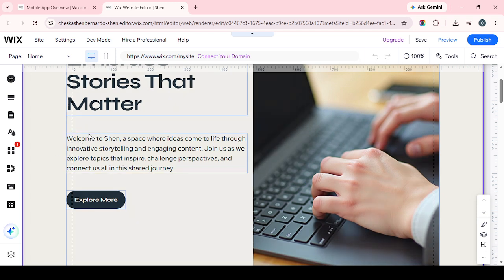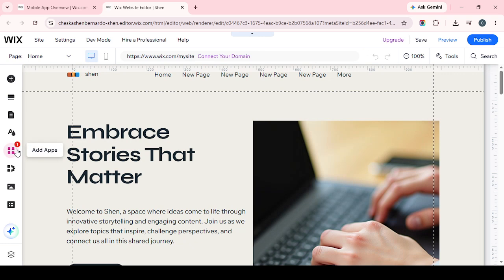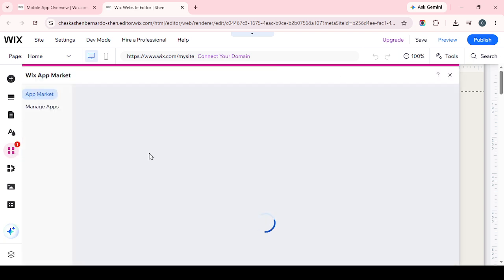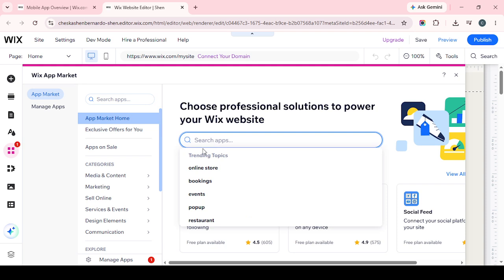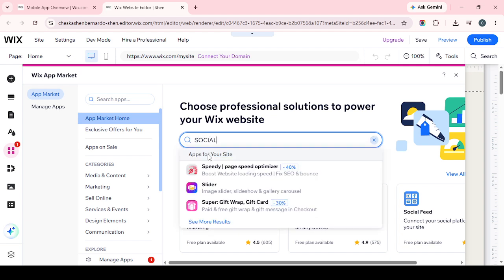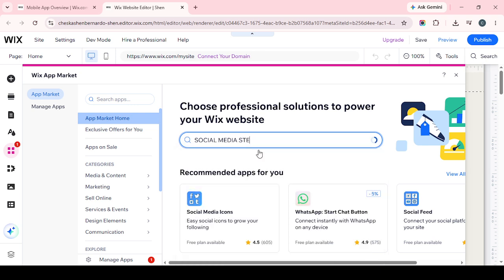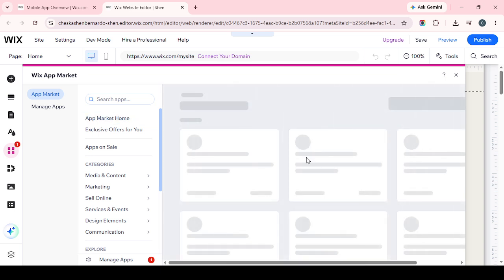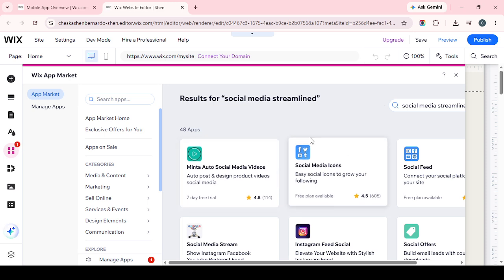How to Add LinkedIn Feed to Wix Website